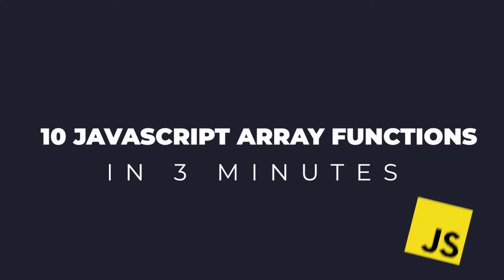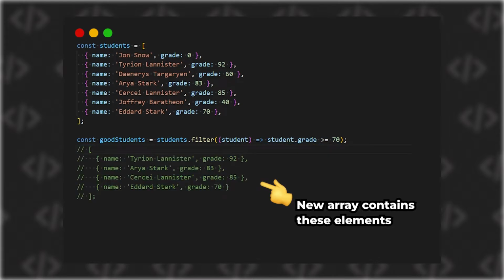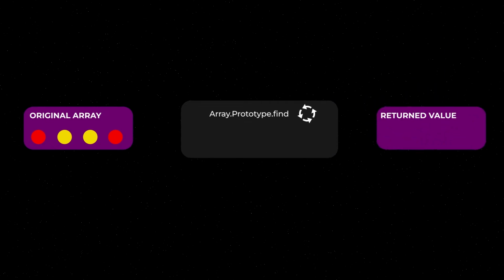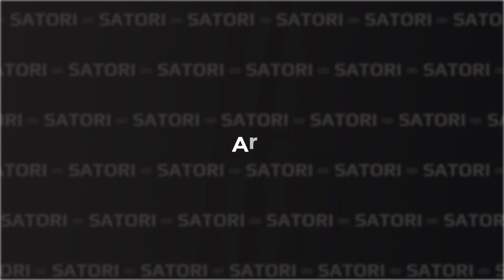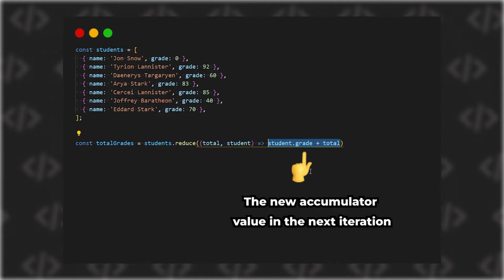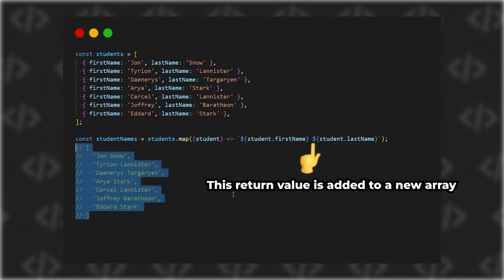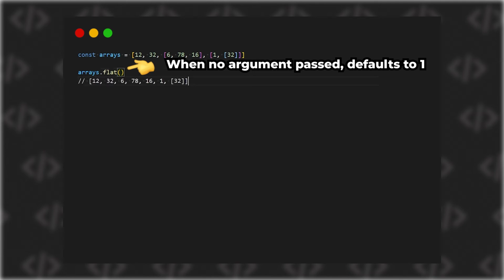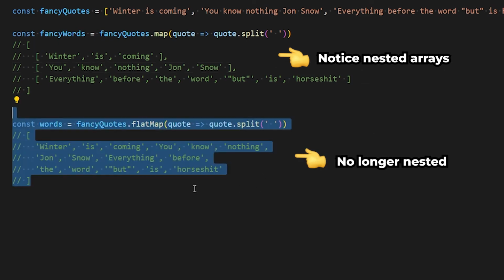10 Array Methods in JavaScript | Explained in 3 Minutes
Here is a quick tutorial video of 10 JavaScript array methods ;)

0:04 - filter
0:32 - forEach
0:43 - includes
1:00 - find
1:20 - some
1:32 - every
1:51 - reduce
2:25 - map
2:49 - flat
3:21 - flatMap